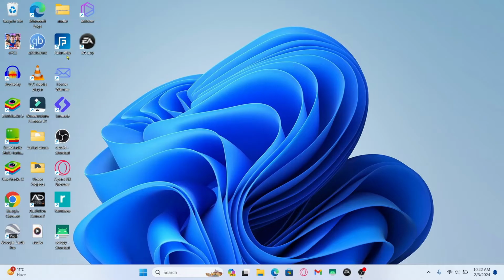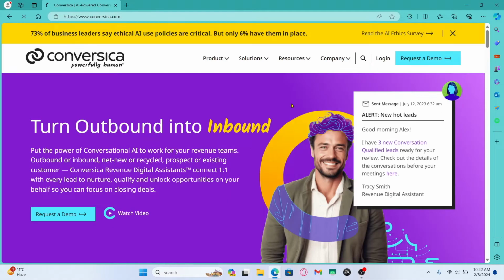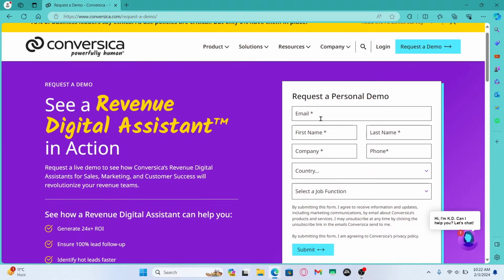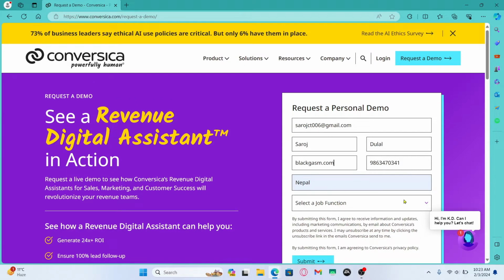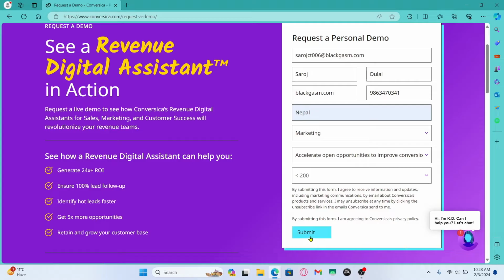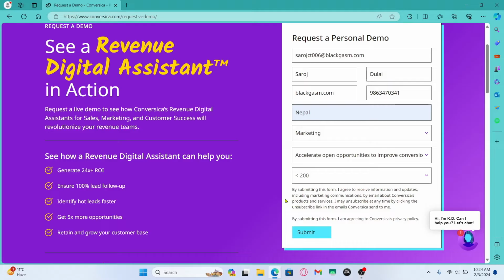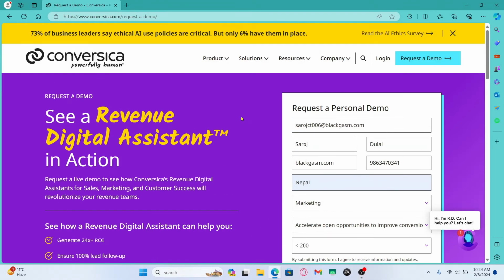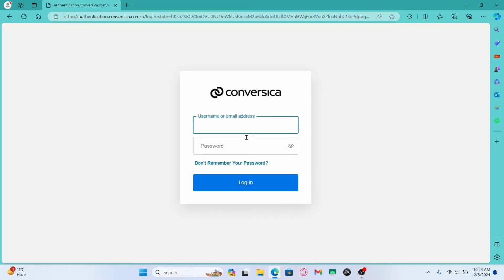How to Sign Up to Conversica AI Account 2024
In today's digital landscape, leveraging the capabilities of Conversica AI can significantly enhance your sales and marketing endeavors. Our channel is dedicated to guiding you through the process of signing up for a Conversica AI account, ensuring you can seamlessly integrate this powerful tool into your workflow. Join us as we navigate the sign-up process together, providing expert tips and insights along the way.